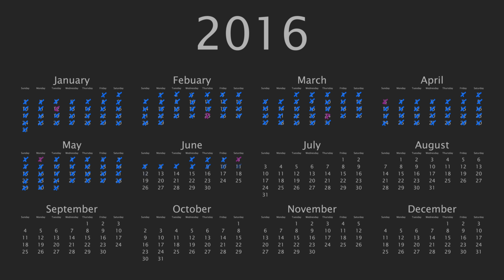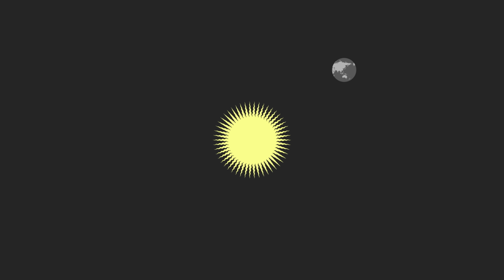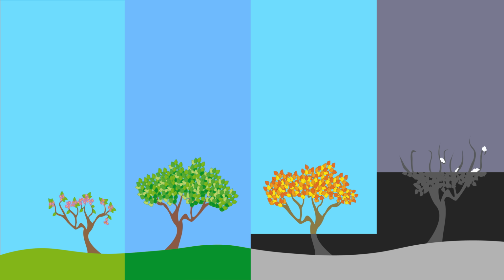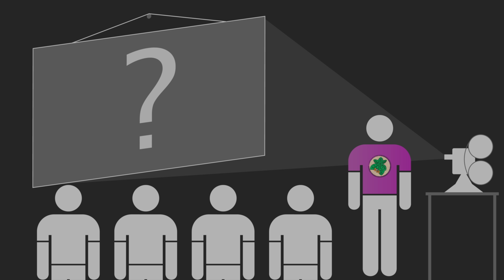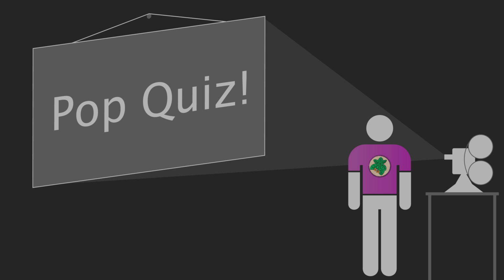How do we measure the length of a year?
The earth takes one year to orbit the sun but we can measure the length of a year in several ways. If I were to ask (and I do) how would you measure the length of a year?